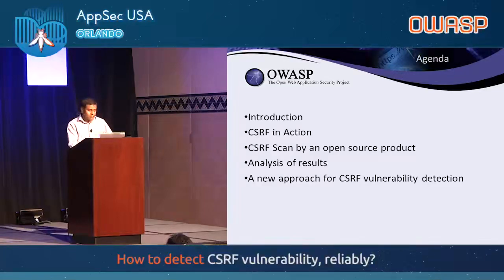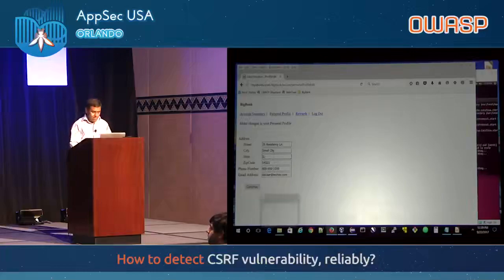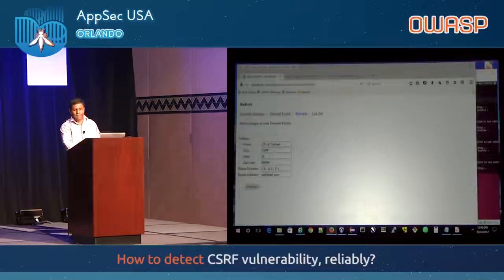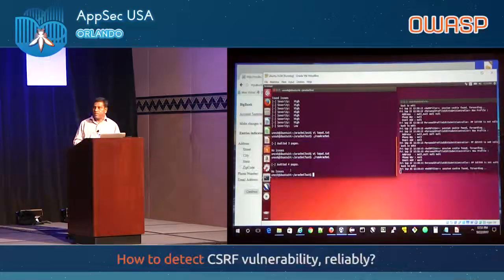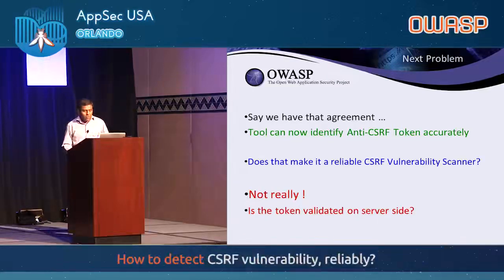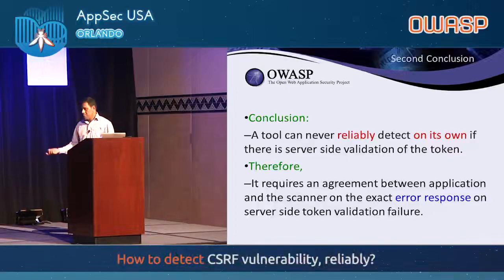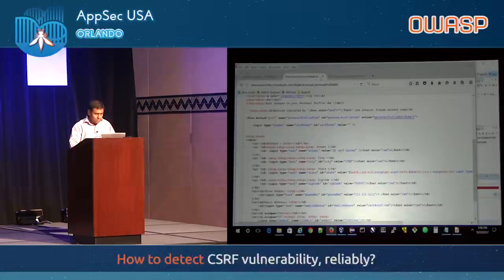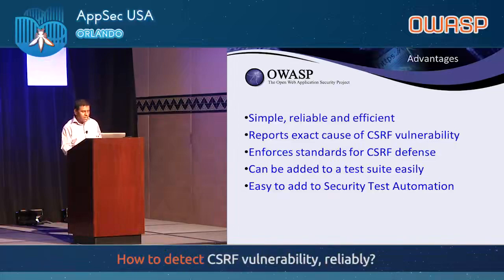How to detect CSRF vulnerability, reliably